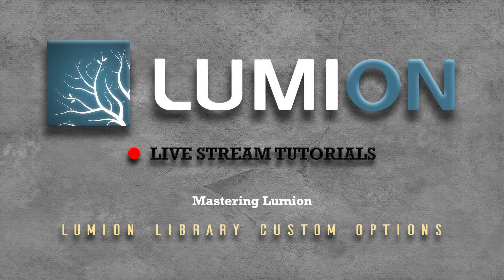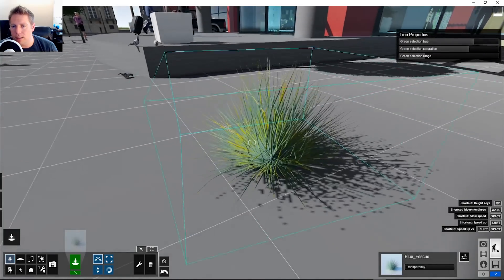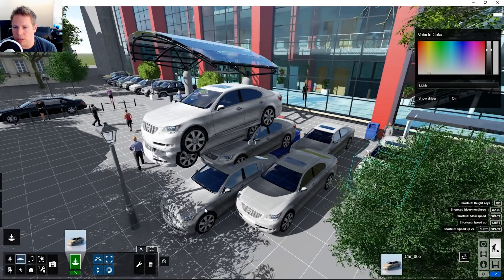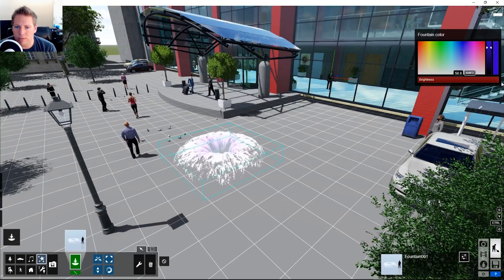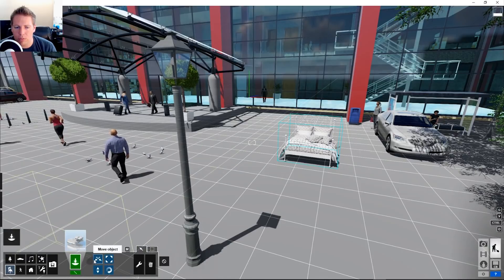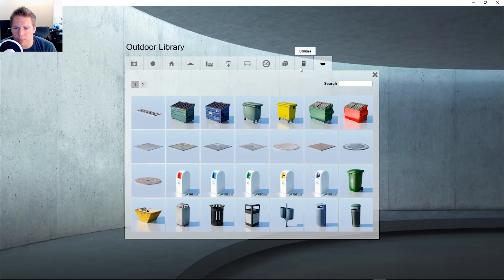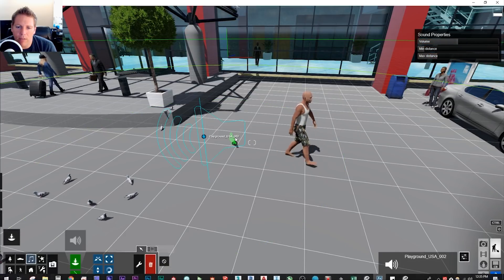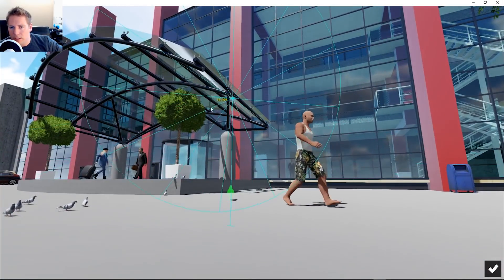Lumion Library Customization Options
In this tutorial we cover all of the little adjustments and customizations within Lumion's Immense library.

Some things you can customize are, people in cars, headlights on/off, custom flag image input, tree coloring, lights auto on/off, etc.